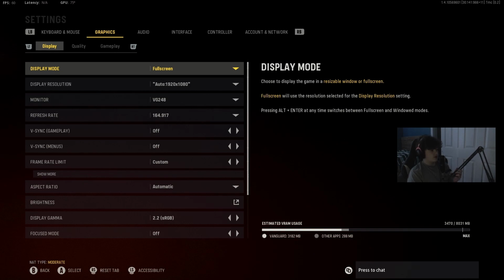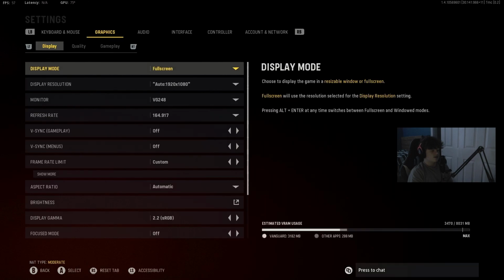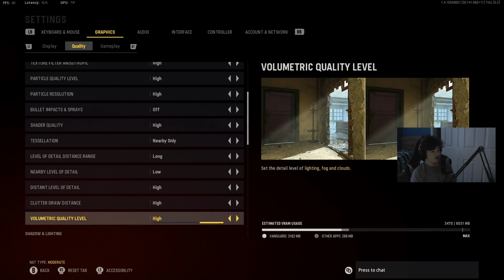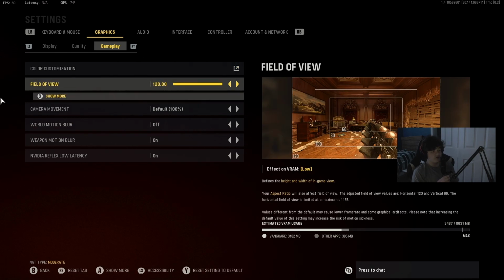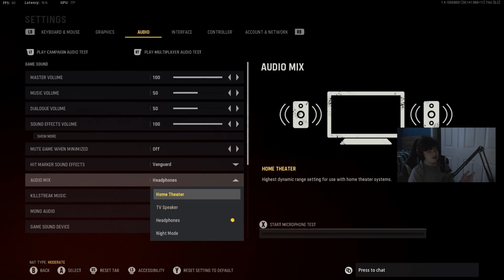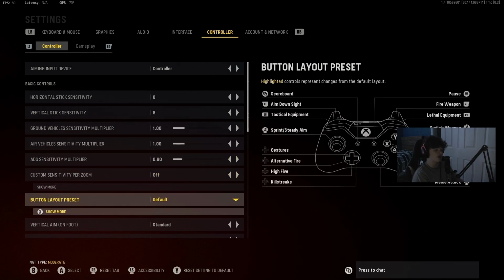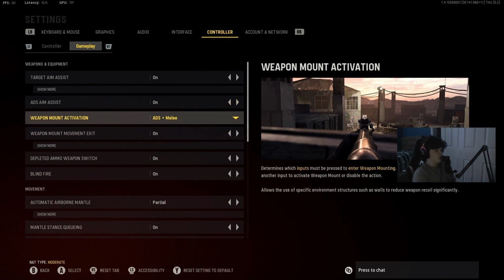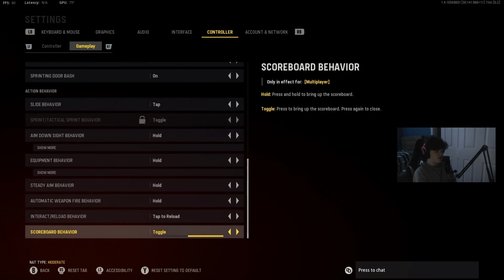THE BEST SETTINGS FOR VANGUARD! (Best Console/Pc Vanguard Settings)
VANGUARD IS FINALLY HERE! In this video i bring you the best vanguard settings from graphics, audio, and controller settings!

TIMESTAMPS
Intro 0:00
Graphics 00:20
Audio 05:37
Controller 07:04